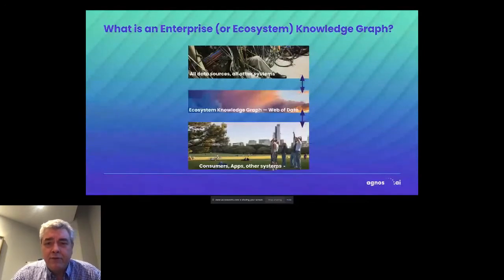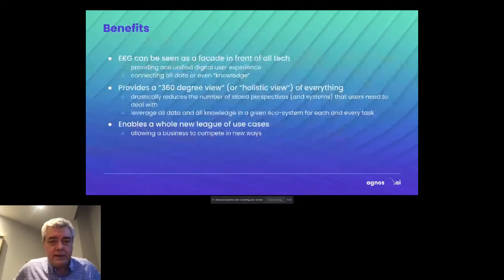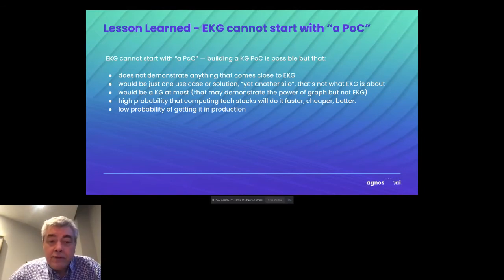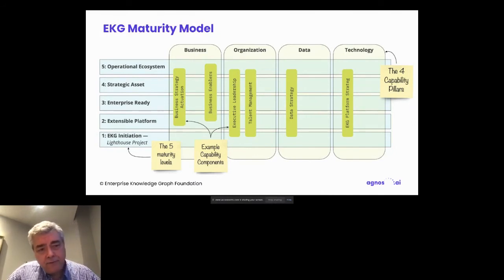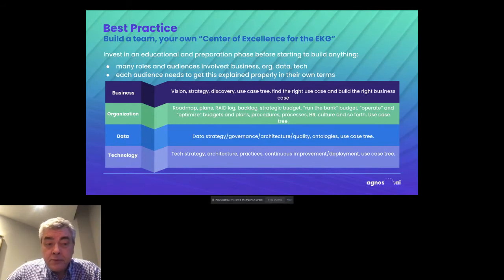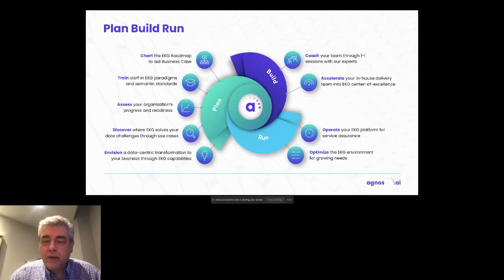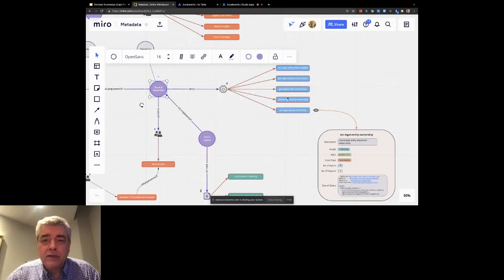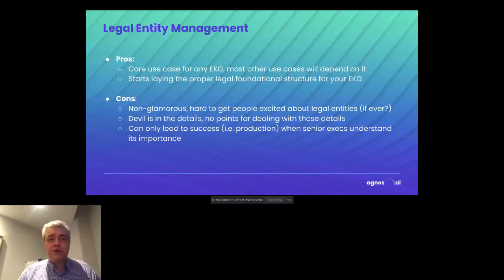[KGF Talk] Enterprise Knowledge Graph for Mission Critical Run the Bank Use Cases - Jacobus Geluk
The focus of the presentation will be on the extremely high level of reuse, enabled by EKG — reusable code, reusable data and knowledge.
How to organise your EKG and get use cases delivered.

Details will be provided on the following key use-cases:
Legal entity management
Entitlement management.